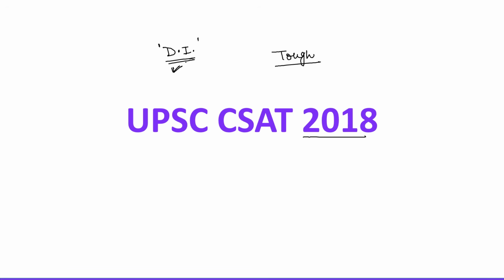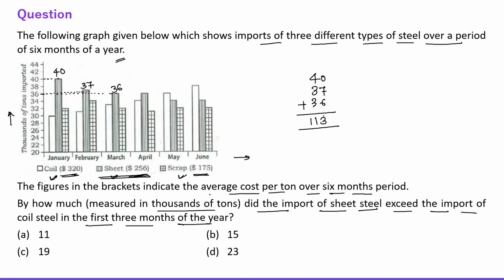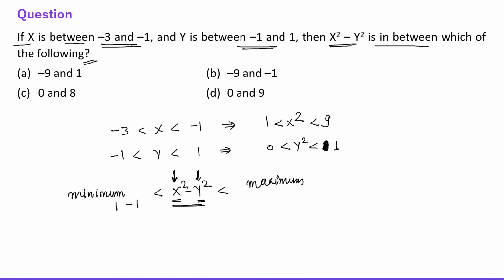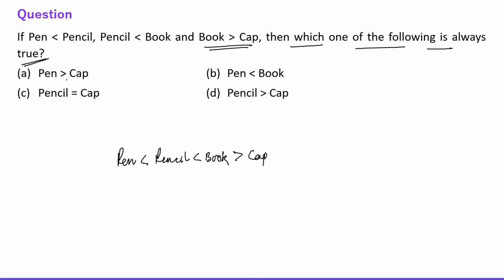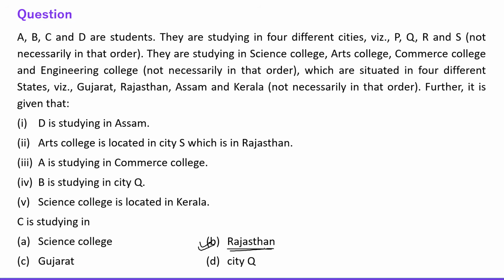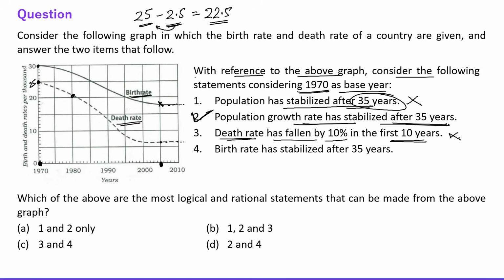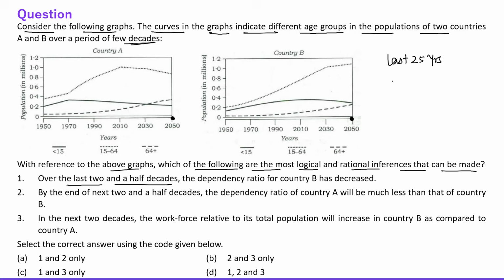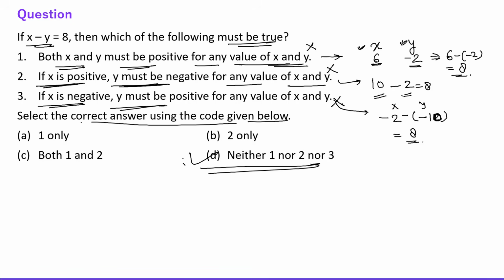CSAT 2018 Solved Paper | UPSC CSAT 2018 Analysis | By Ram Mohan Pandey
UPSC CSAT 2018 Solved Paper | UPSC CSAT 2018 Analysis By Ram Mohan Pandey | SET - A Paper  | UPSC CSAT Answer Key 2018 | CSAT PREVIOUS YEAR SOLVED PAPER | CSAT Preparation 2018

The question paper for UPSC CSAT 2018 is discussed in detail in this video. The smart approach for non-math students has been explained very efficiently.

csat 2022
csat paper analysis 2018
upsc csat paper analysis 2018
csat 2018 analysis
upsc csat 2018 paper analysis
upsc csat syllabus
upsc csat
upsc csat math class
upsc csat strategy
upsc csat booklist
upsc csat classes
csat previous year paper analysis
csat previous year question paper
csat previous year questions
csat previous year solved question paper
csat previous year solved question paper UPSC
csat previous year solved question papers in english
csat previous year solved question paper maths
csat previous year solved question paper reasoning
csat preparation strategy
csat preparation for UPSC
csat preparation
csat preparation for upsc questions
csat by Ram Mohan Pandey